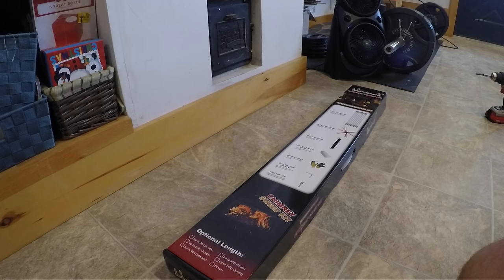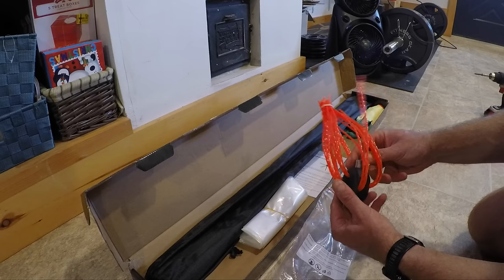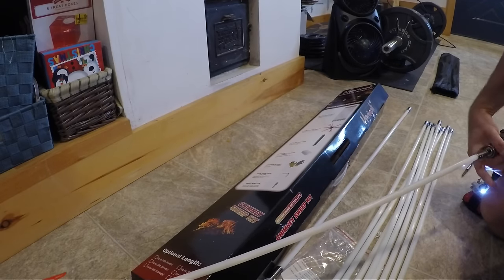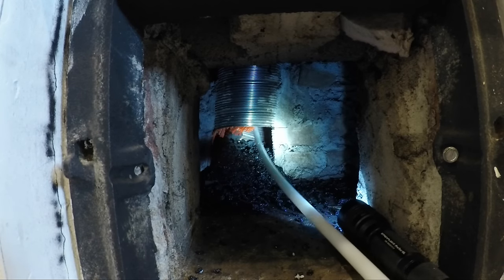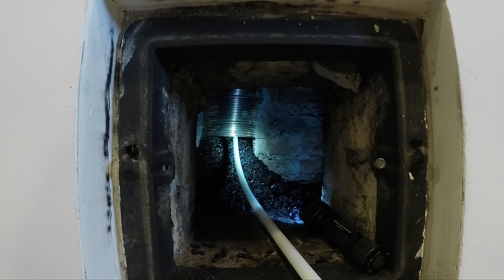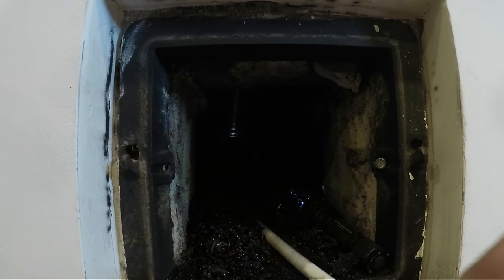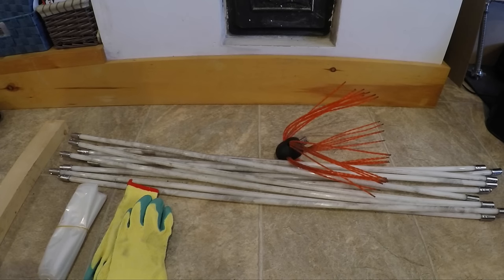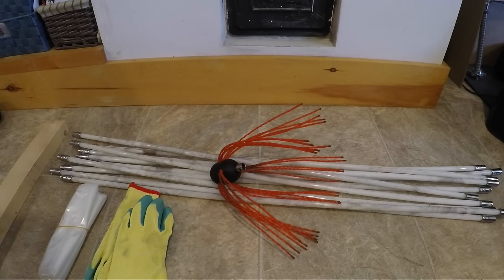Morinoli Chimney Sweep Kit Review - Find out What We Learned (revised)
In this video, we review a 33 foot chimney sweep kit that we bought off Amazon. We examine what comes in the package, how it goes together and finally what we think of the item. This revised edition of the video corrects some of the sound issues from the previous version. The content of the review is the same.

Morinoli Chimney Sweep Kit
20 Feet
26 Feet
33 Feet
39 Feet
46 Feet

Although it wasn't discussed during the video, the driver used in the video was:
PORTER-CABLE 20V MAX* Cordless Drill

When it comes to cleaning out your chimney and ensuring that it is up to code, the 33 foot Morinoli Chimney Sweep Kit is the perfect solution. This kit offers the ultimate solution for chimney cleaning, allowing you to easily reach those high and hard to reach places. It is designed to equip professional chimney sweeps with the right tools to keep your chimney clean and safe.

The Morinoli Chimney Sweep Kit is a complete system consisting of components such as a telescopic rod, a brush head, and a connector. The telescopic rod allows you to extend the reach of the brush head from 18 feet to 33 feet in length. This makes it ideal for use in a variety of different heights, from those hard-to-reach chimneys to taller residential chimneys.

The kit also includes a brush head to clear away the debris and soot from your chimney. The brush head is made of a high-quality, heavy plastic bristle whips that are designed to last a long time, and it is also resistant to rust and corrosion. The brush head is also designed to provide deep cleaning capabilities, making it perfect for getting rid of build-up inside your chimney.

Finally, the 33 foot Morinoli Chimney Sweep Kit is designed to be easy to use. The components are lightweight and easy to maneuver, and the telescopic rod can be adjusted quickly and easily. This makes it easy for you to reach hard-to-reach areas, and it is also easy to store when it is not in use.

Overall, the 33 foot Morinoli Chimney Sweep Kit is the perfect solution for keeping your chimney clean and safe. With its high-quality components, easy maneuverability, and deep cleaning capability, it is an ideal choice for any home owner or professional chimney sweep.